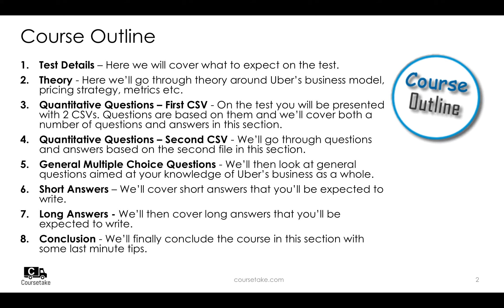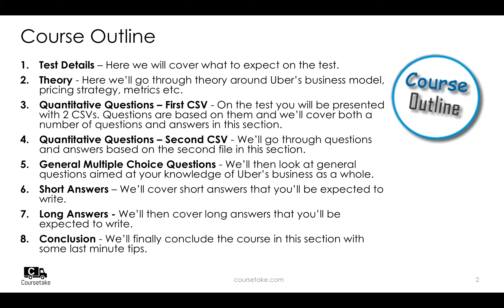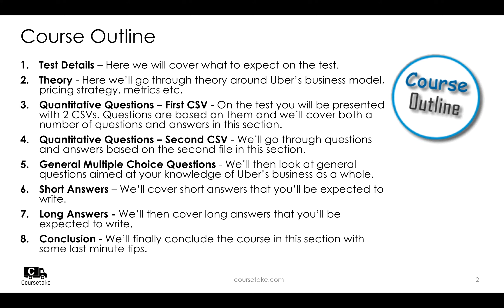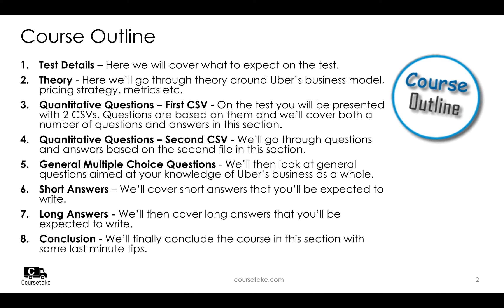Uber Analytics Test Version 2.0 - Introduction